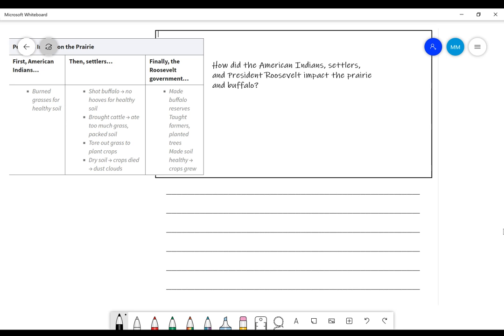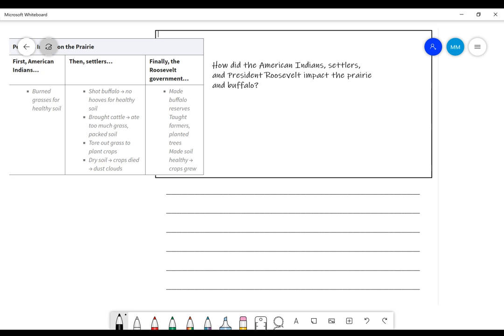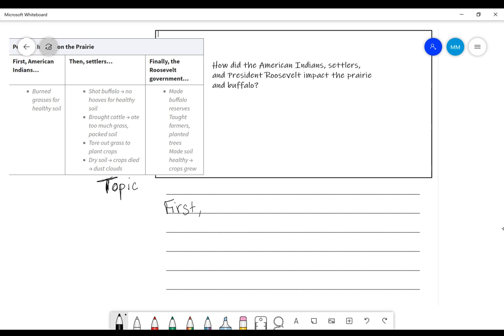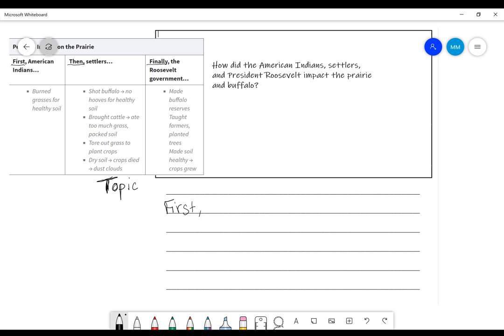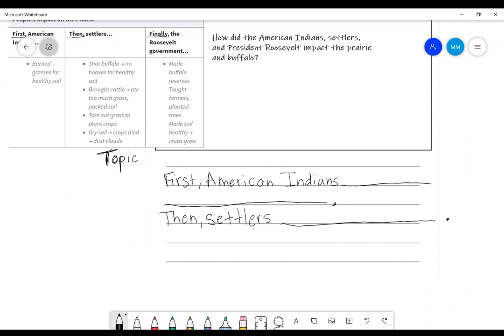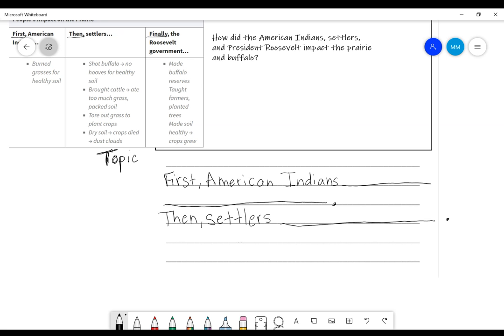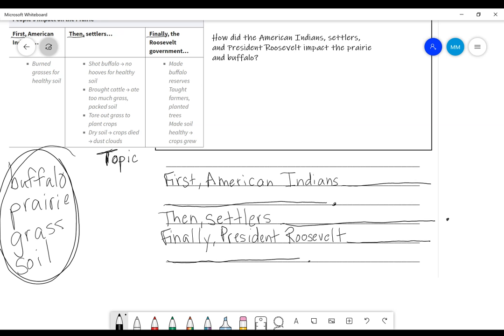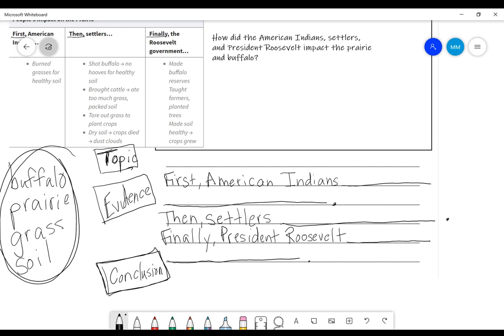Wit and Wisdom Module 2 Lesson 5 Writing